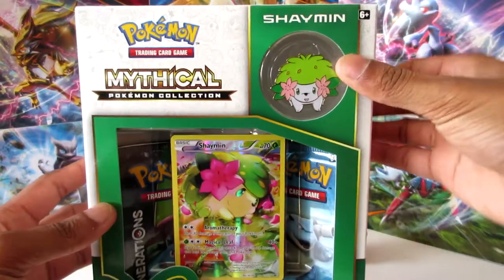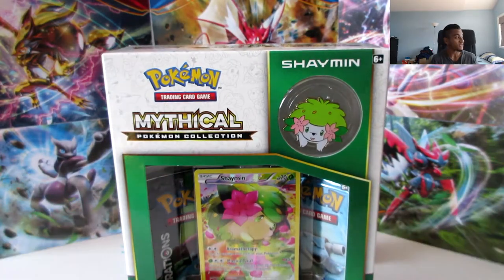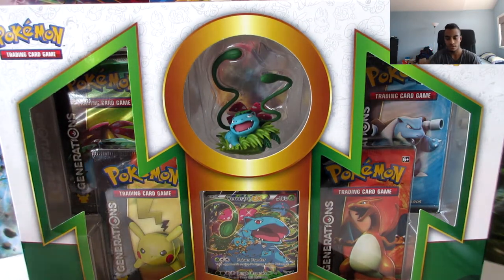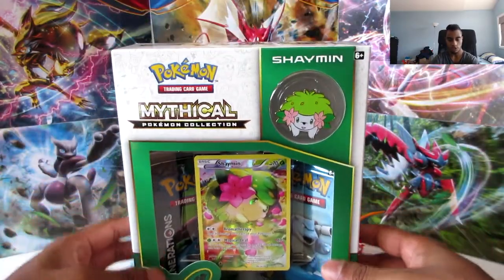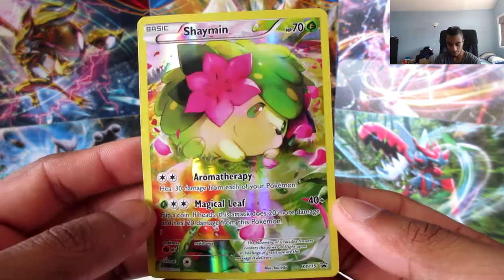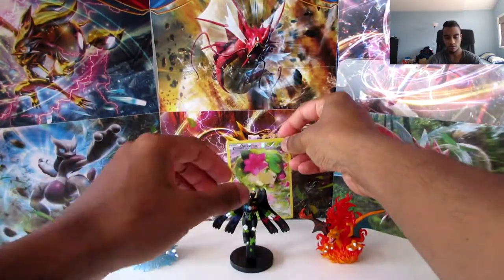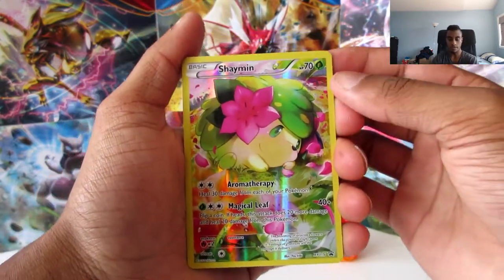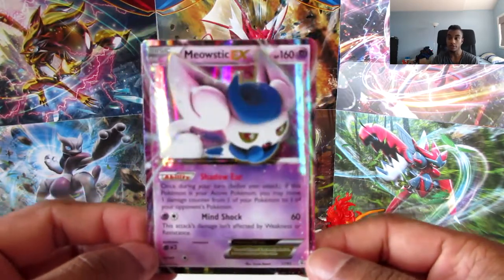Shaymin Mythical Pokemon Collection Box Opening!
Up for this month of July, I'll be opening the mythical Pokemon collection for Shaymin! Find out what comes out, along with two very special Generations booster pack openings! Enjoy :)